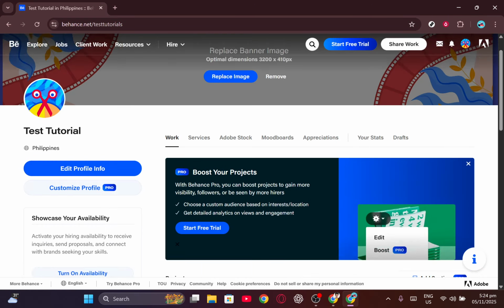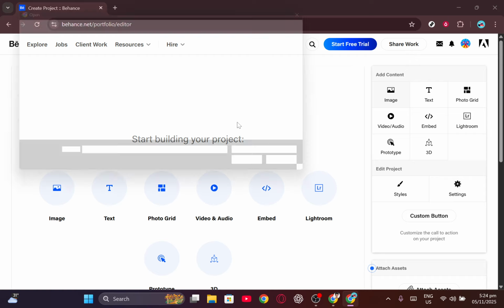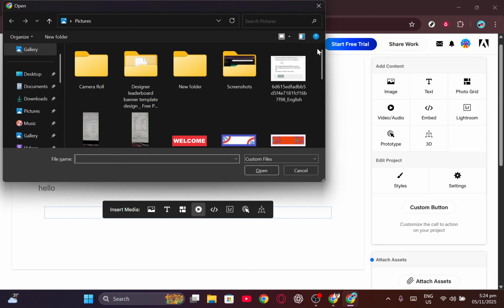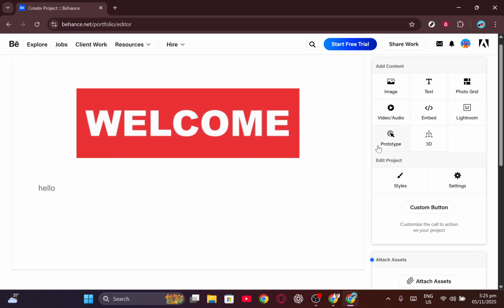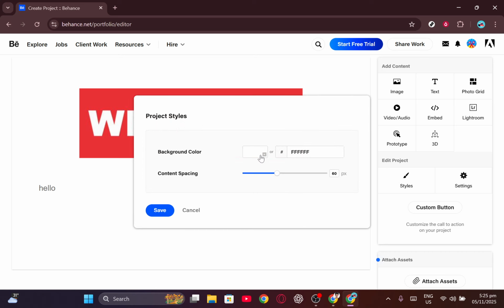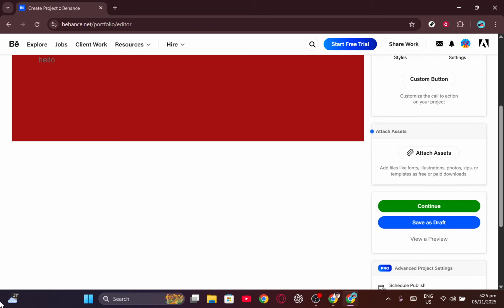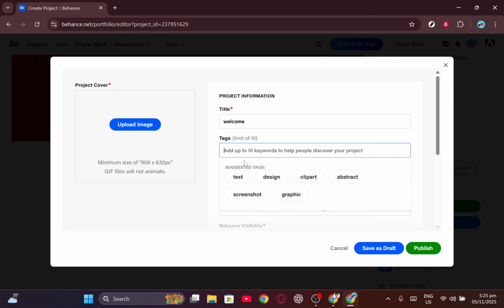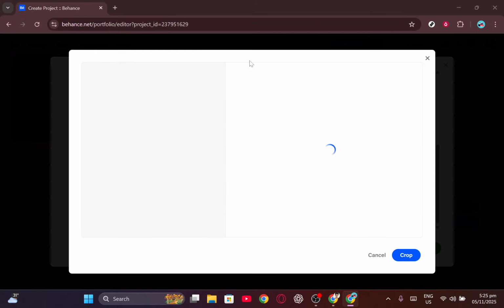How To Upload Project On Behance [2026 Guide]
How To Upload Project On Behance